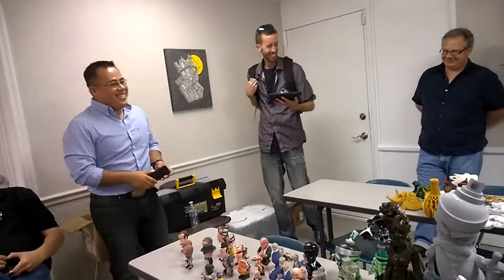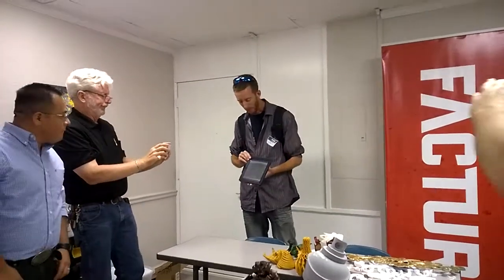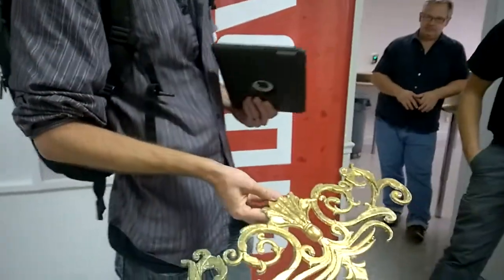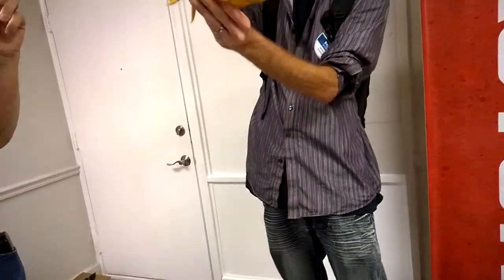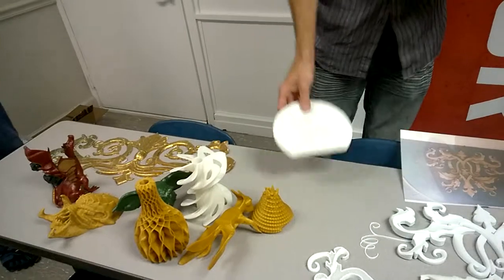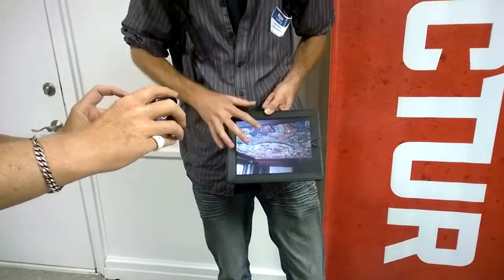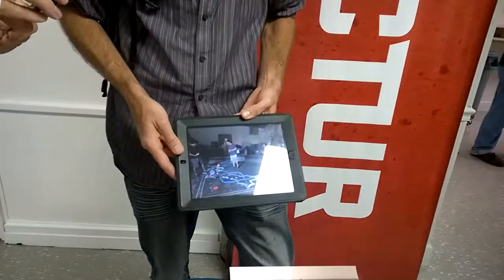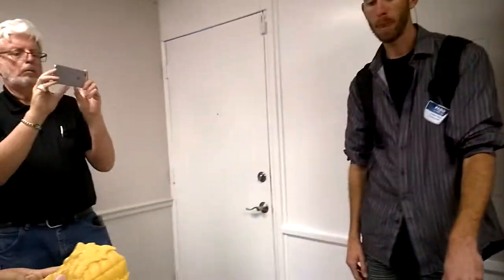Investigating 3D Printing 9-25 Shapeways-Autodesk 3drv and James R Alday and his designs to ceilings